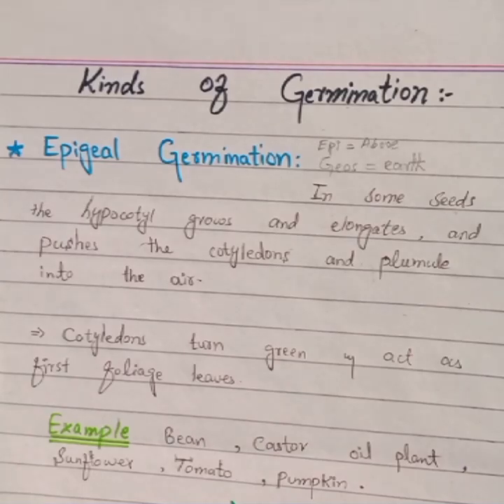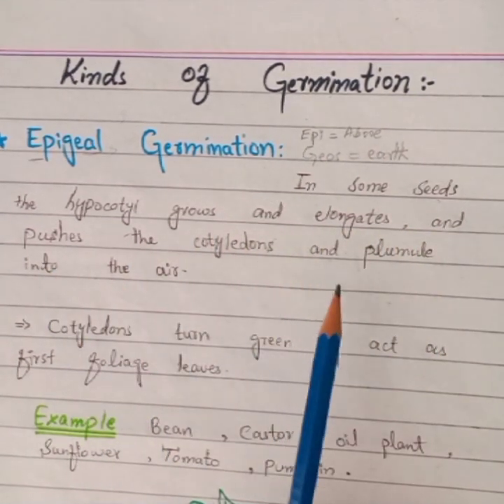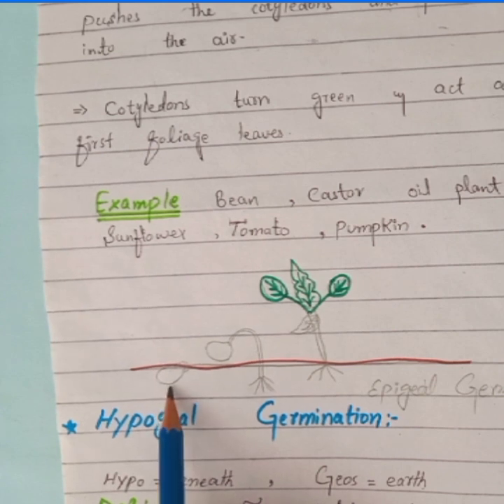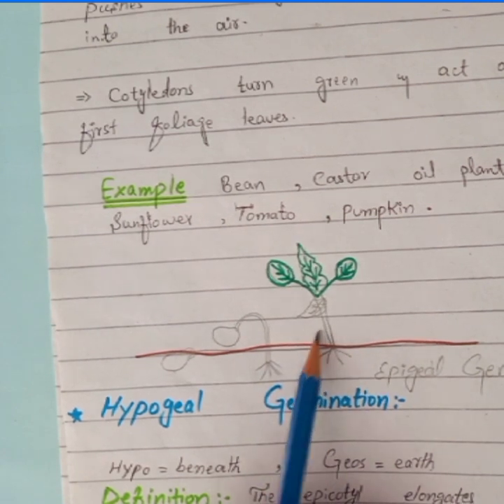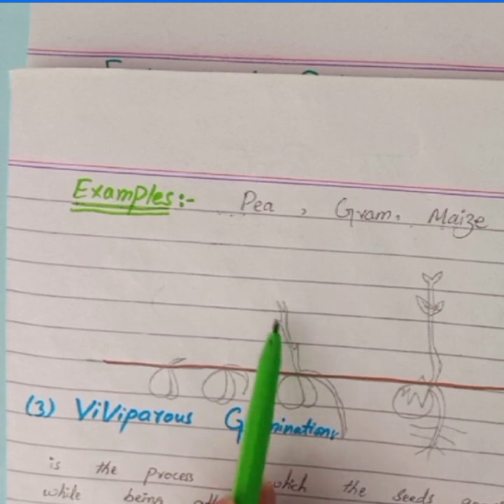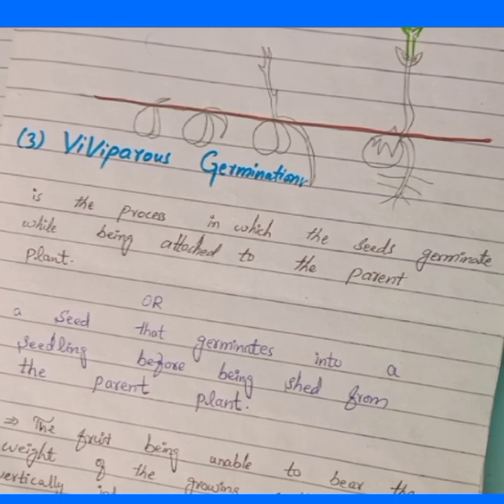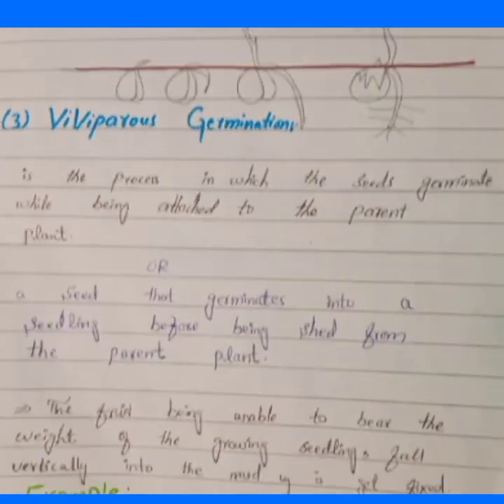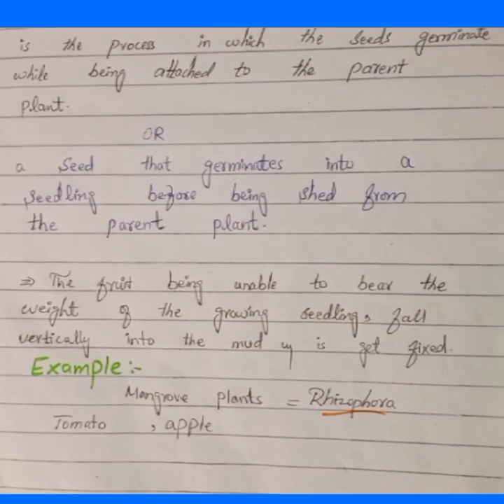Kinds of germination | epigeal , hypogeal and viviparous germination in english| 20th nov 2023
kinds of germination
epideal germination
hypogeal germination
viviparous germination

botanyforundergraduates
Other videos on this channel related to morphology of flowering plants are:
seed  structure
angiosperms characteristics
structure of flower
structure of a dicot seed
structure of monocot seed
germination of seed
conditions necessary for germination of seed
kinds of germination
epigeal germination vs hypogeal germination vs viviparous germination
tropism in roots
geotropism
hydrotropism
phototropism
thermotropism
difference between primary roots,  secondary roots , tertiary roots and quaternary roots
difference between tap root and adventitious Roots
Root systems in plants
Tap root system and adventitious Roots system
racemose tap root system and cymose tap root system
modifications of tap roots
special types of tap roots
Modifications of adventitious roots
mycorrhizal roots
The stem
annuals biennials and perennials plants
herbs shrubs trees
Types of trees
types of stem
buds
types of buds
branching of stem
types of lateral branches
types of uniparous cymose branches
forms of stem
forms of weak stem
forms of climbers
modifications of stem